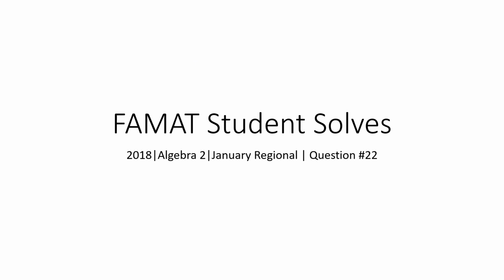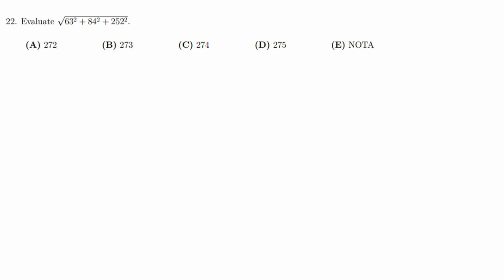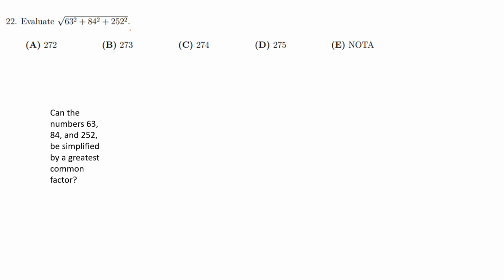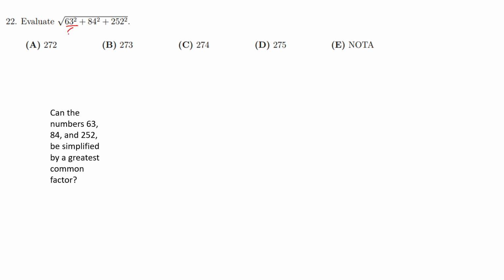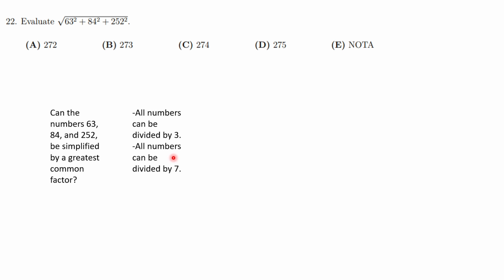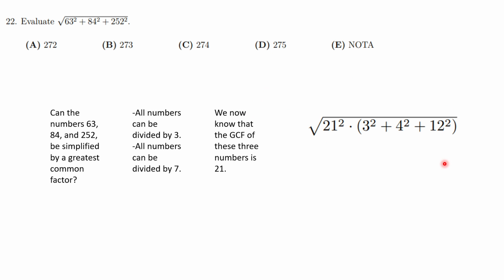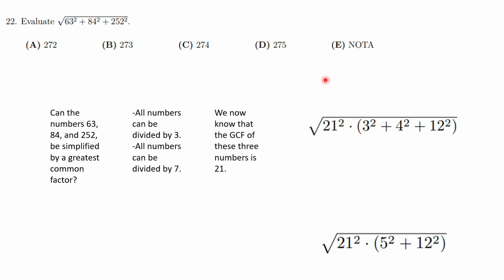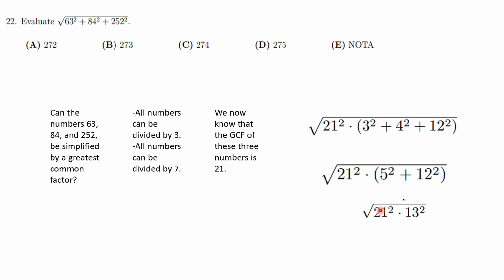2018 Algebra II Jan Regional - Ruchir Talasu Student Solves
Big thanks to Ruchir Talasu for filming this excellent video!